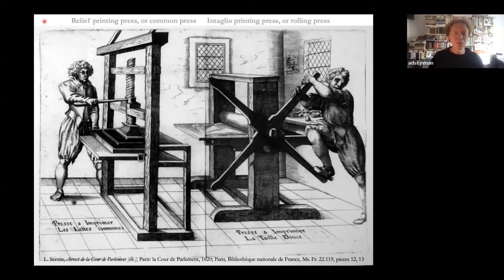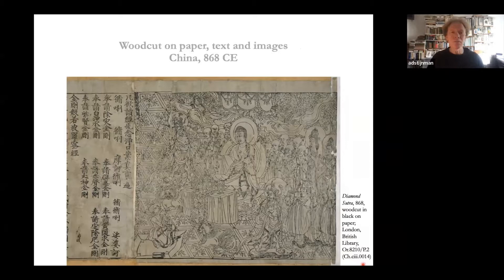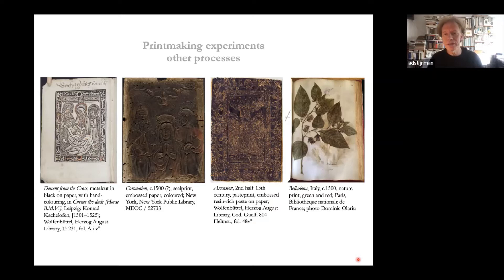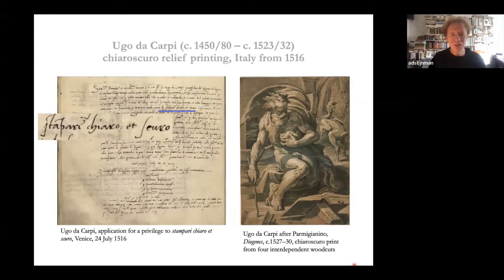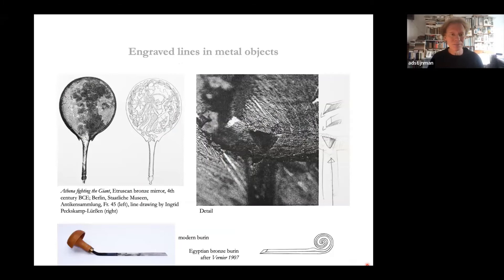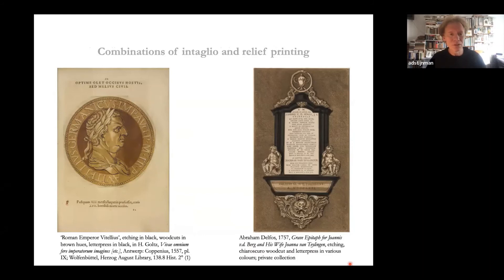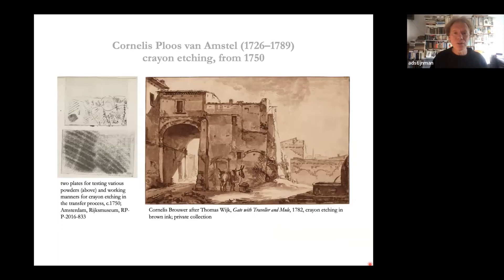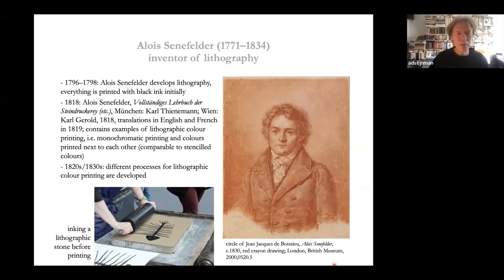A Concise History of Prints & Printmaking Techniques up to 1800 - Ad Stijnman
In this online talk Ad Stijnman provides an overview of the history of prints and printmaking techniques up to 1800.

The history of prints (i.e. images printed with ink from a matrix onto paper) starts in Europe shortly after 1400. Forerunners go back to pre-history, such as impressions of hands on cave walls. Impressions of woodcuts with colour inks on fabric were produced in the Middle East and Egypt in the 6th/7th century CE, while woodcuts printed in black on paper were produced in China from the 8th century. After sketching these antecedents, the talk provides a concise overview of the different printmaking techniques used in Europe from the 1400s-1800.

The earliest European prints were woodcuts in black printed in relief. Copper engravings printed in intaglio appeared from the 1430s. From the 1450s a series of printmaking experiments took place, resulting in new graphic techniques, such as metalcut and pasteprint, and the development of colour printing, of which chiaroscuro printing is best known. From the late 16th century the importance of woodcuts declined, although they never disappeared, to make way for engravings and etchings. This first took care of further technical and esthetical refinement of intaglio prints, followed by the development of completely new processes, such as mezzotint and multi-colour intaglio printing during the 17th century.

Real strides forward were taken from 1700 with the invention of crayon engraving and aquatint for the reproduction of drawings as well as for the making of original print works, and trichromatic (blue/yellow/red) printing. their combination lead tothe finest colour prints ever made until then, as well as to magnificently produced folio volumes on natural history and anatomy. the Napoleonic War drew an end to this due to economic collapse. At the same time the new printmaking techniques wood engraving and lithography rose to prominence, combining with the construction of metal printing presses that allowed printing editions of tens of thousands of sheets. The further combination of photography with printmaking created a world scale graphic industry and made manual printmaking withdraw within the arts.

Ad Stijnman is a print historian and printmaker. He completed his PhD at the University of Amsterdam.

This lecture is the first in a series of six lectures exploring 'Printmaking and Print Collecting up to 1840', organised by Armagh Robinson Library in May 2022. The Library is grateful to the Paul Mellon Centre for its support for the lecture series and an accompanying project to catalogue and research the collection of over 4,000 16th-18th century prints bequeathed to the Library by its founder, Archbishop Richard Robinson (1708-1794).